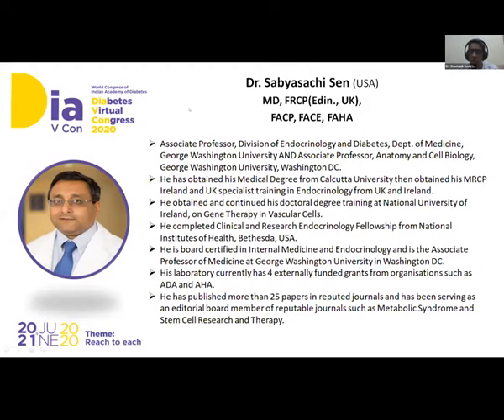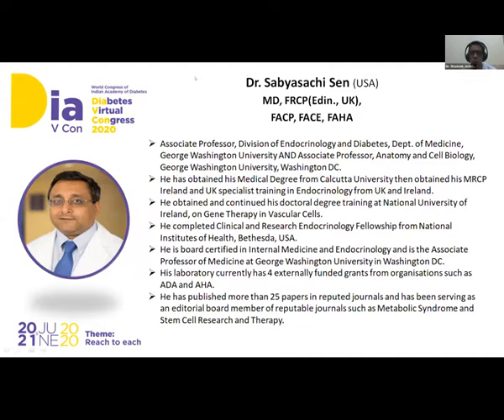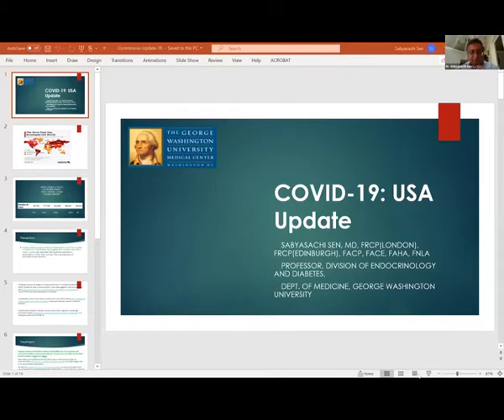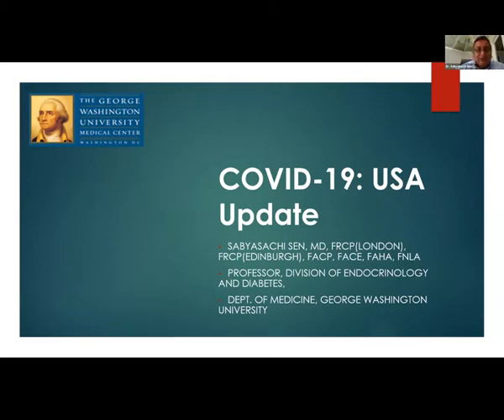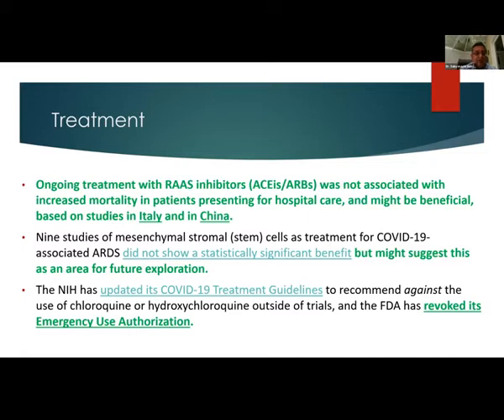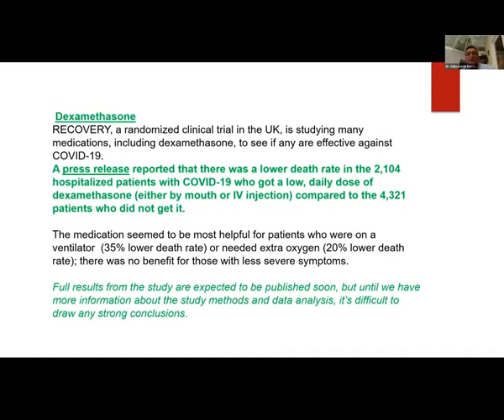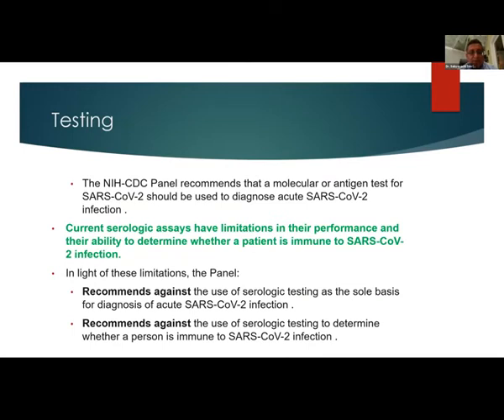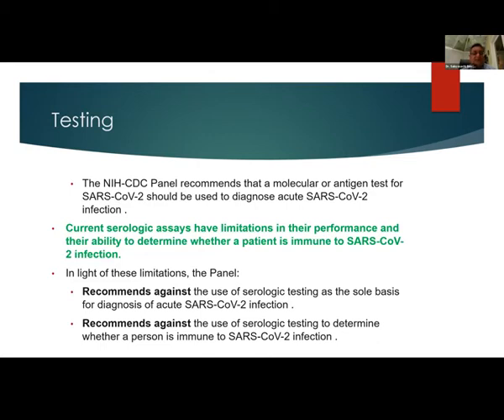Academic Theatre - Dr Sabyasachi Sen